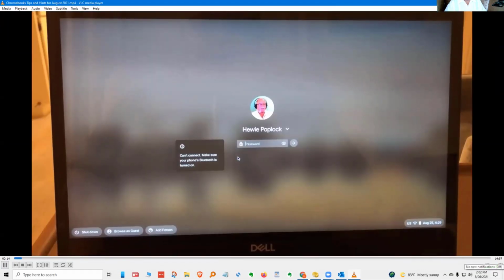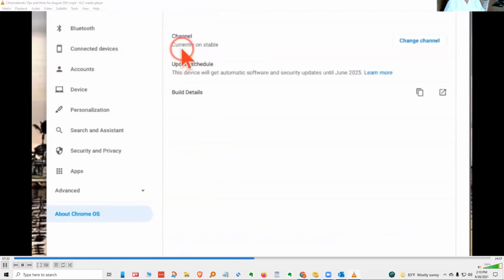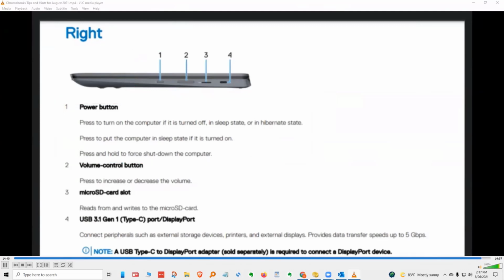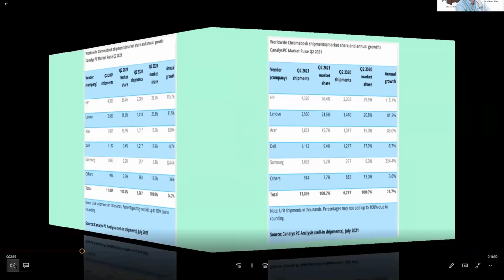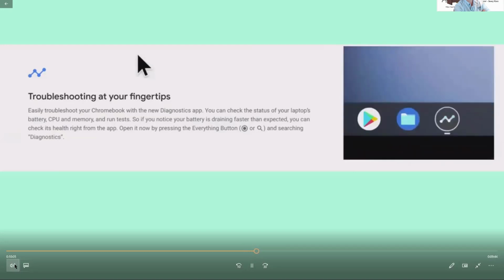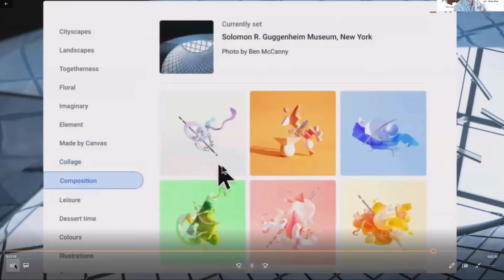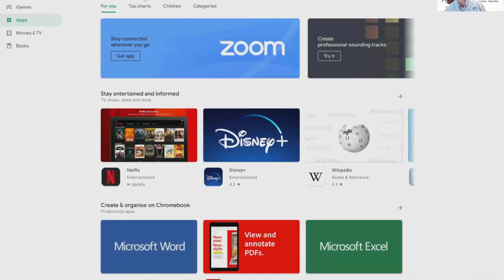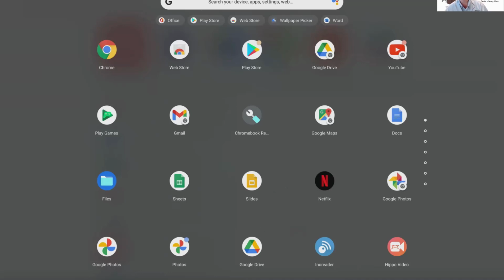Episode Twelve Learning Chromebooks August 26 2021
This is the 12 th episode of Leaning Chromebooks by Hewie Poplock and Ron Brown.  Registration of the next session on Sept 23 2021 can be done It is a free course but does require registration.  The episodes are recorded and can be found at the below link.

Table of Contents:

00:00 - Introduction
00:19 - Intro
02:14 - Login as Guest   Hewie
22:52 - Chromebook Sales    Ron
25:57 - 6 Free Apps for your Chromebook  Ron
29:15 - Chrome OS 92 New Feature   Ron
45:12 - Microsoft discontinues  Apps   Ron
56:41 - Q&A